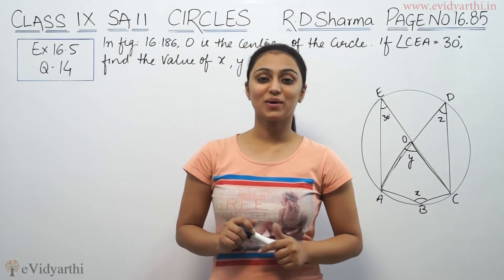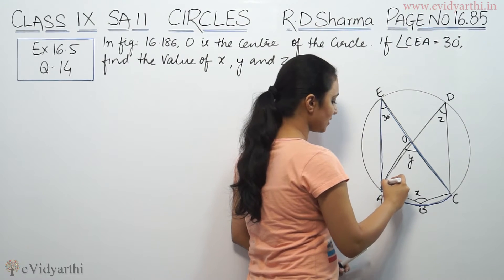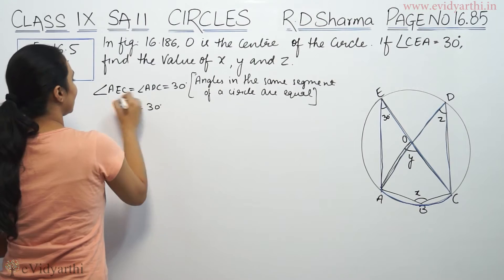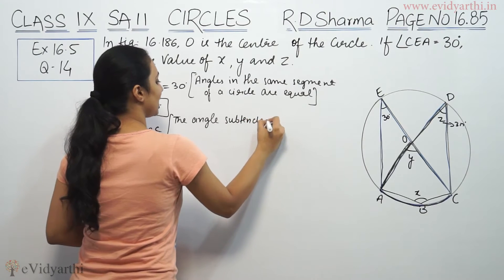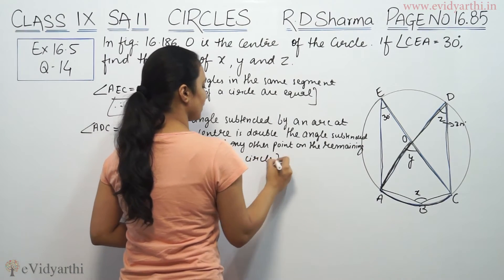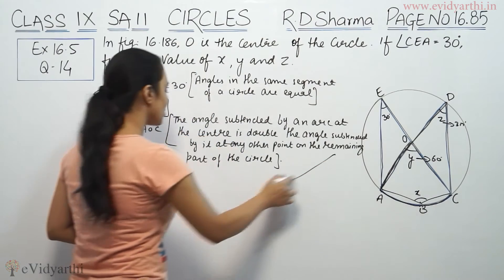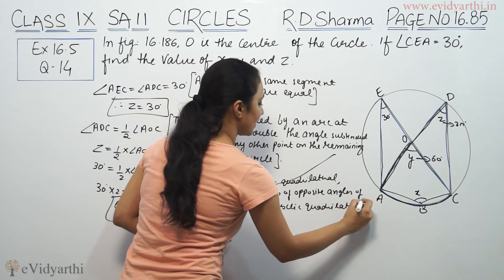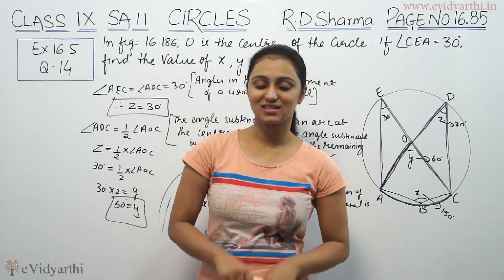Q 14, Ex 16.5 - Circles, Page No 16.85 - R.D Sharma Class 9th Maths Solutions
Circles - Solution for Class 9th mathematics, NCERT & R.D Sharma solutions for Class 9th Maths.